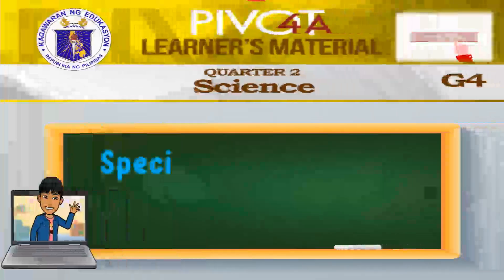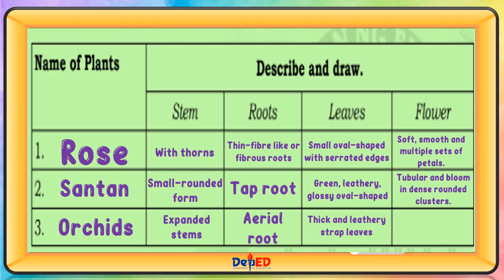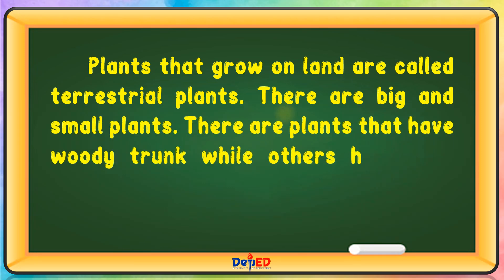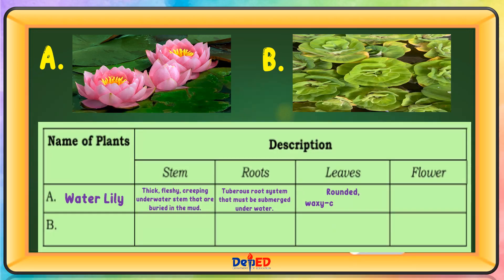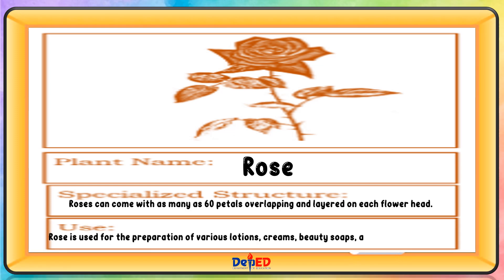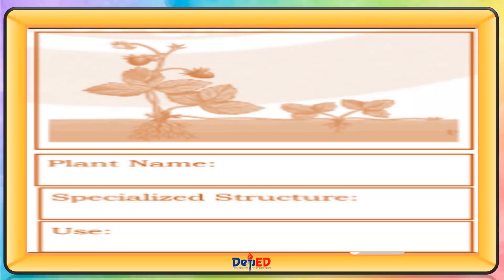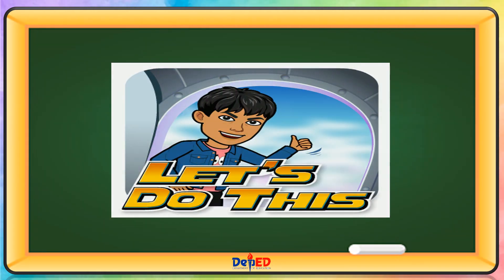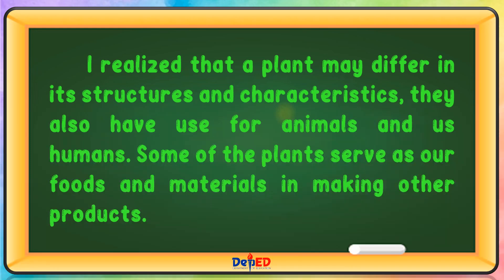SCIENCE 4 | SPECIALIZED STRUCTURES IN PLANTS | WEEK 4 | QUARTER 2 | MELC-BASED